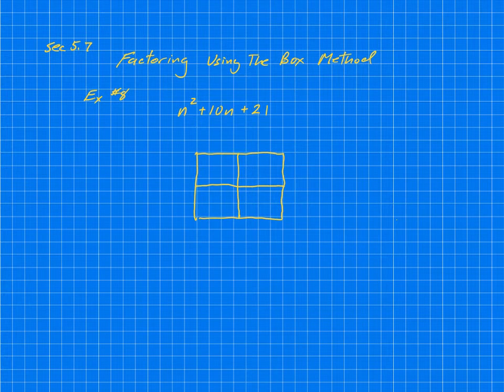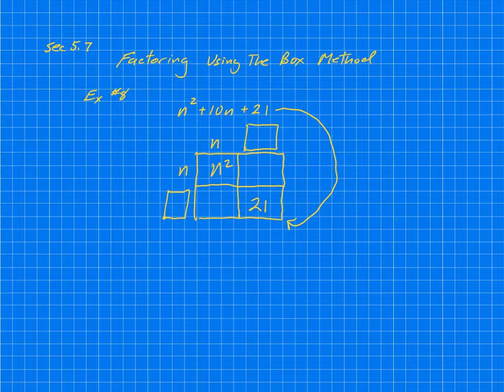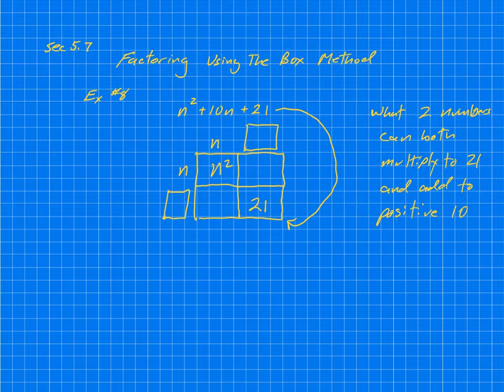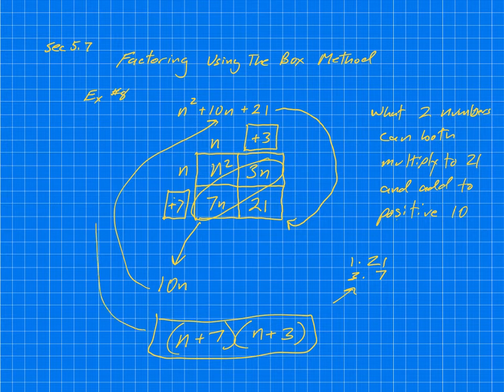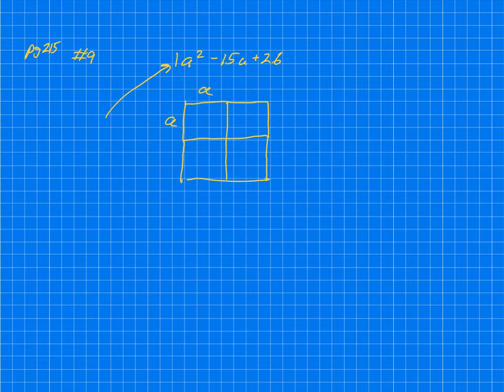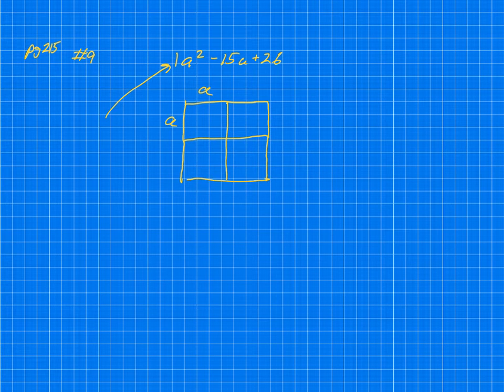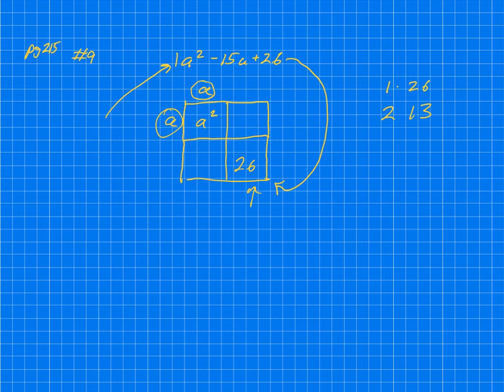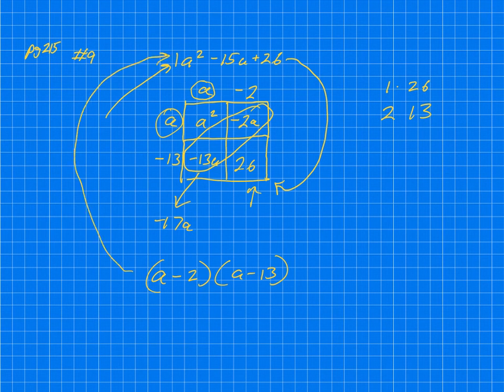Factoring Using the Box Method